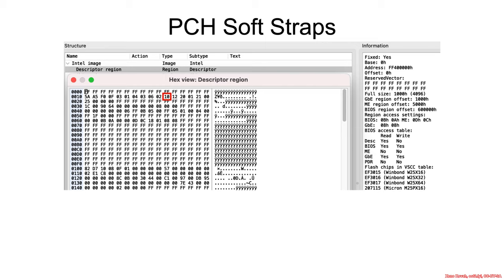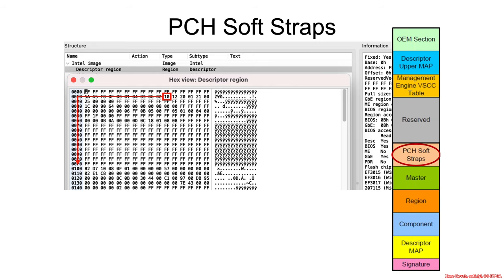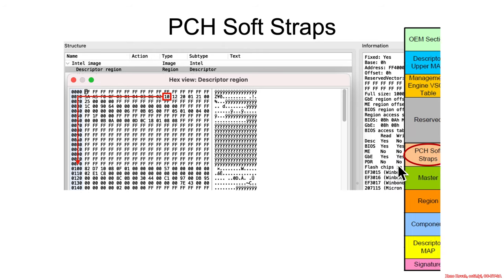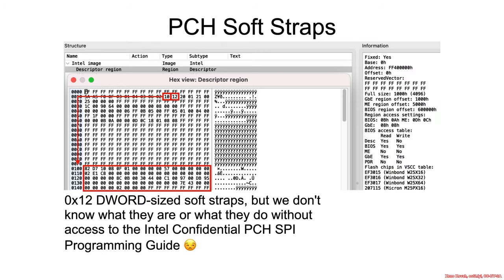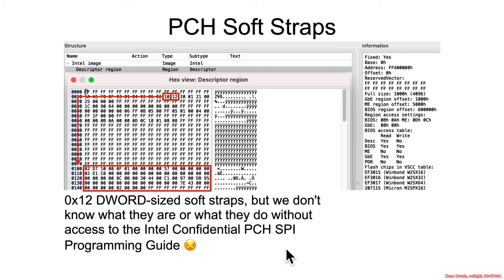Arch4001 Intel Firmware Attack & Defense: 05 SPI Flash 03 Descriptor 08 Optional Nitty Gritty 5